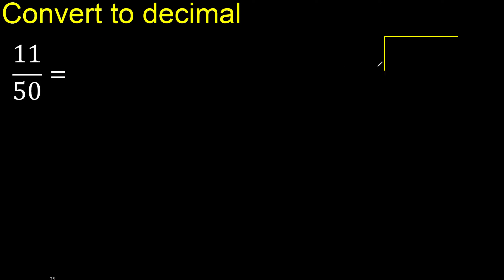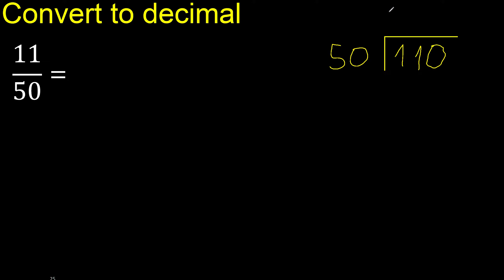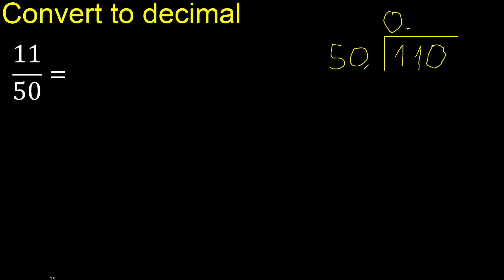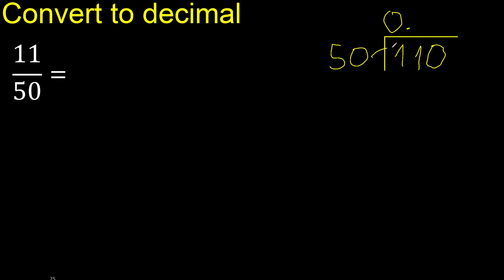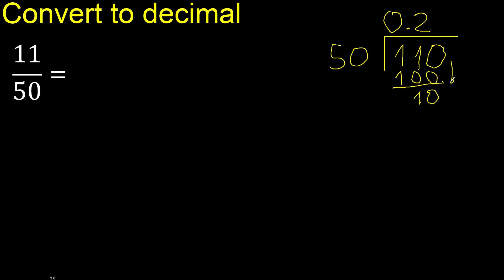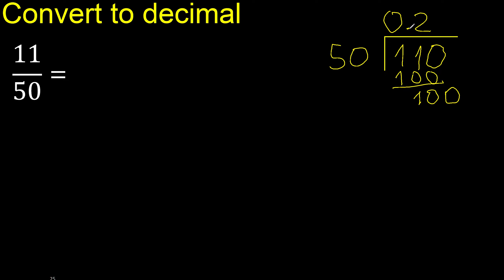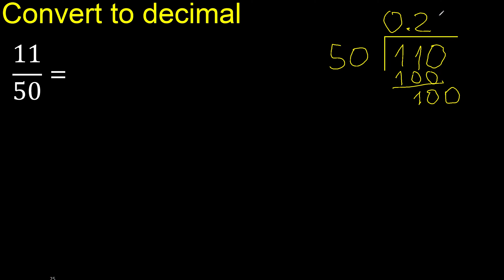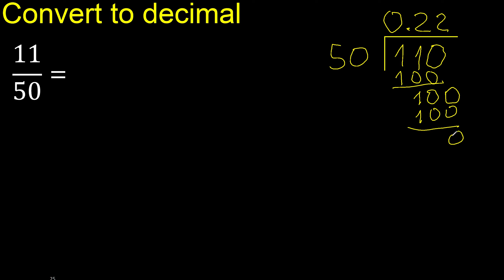Convert 11/50 to decimal . How To Convert Decimals to Fractions